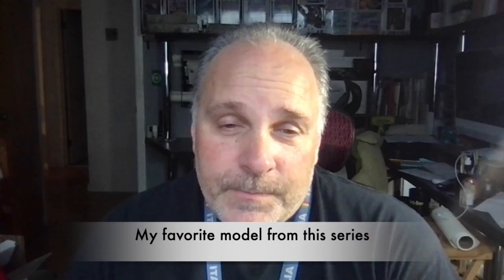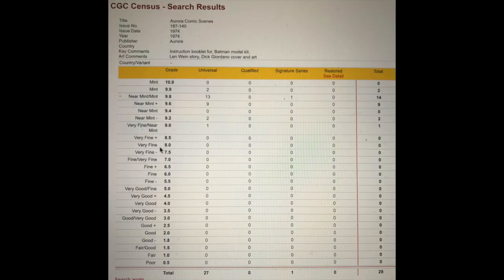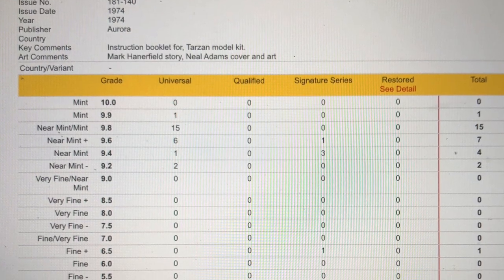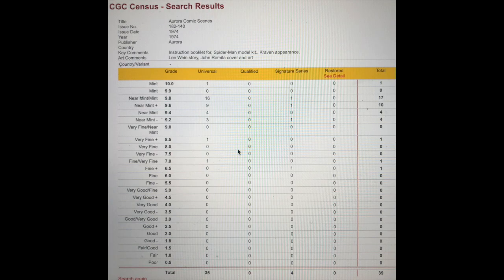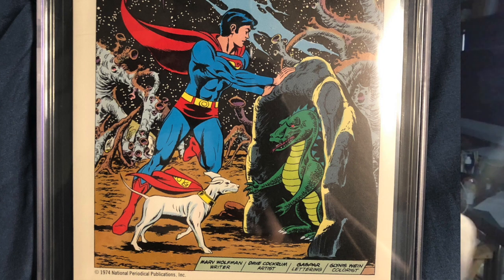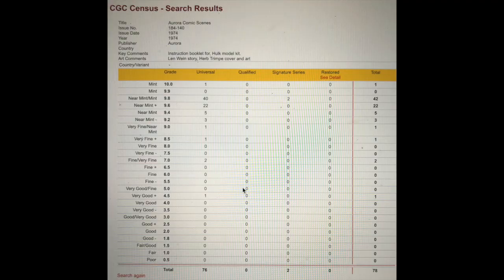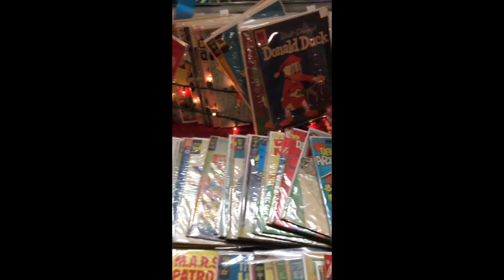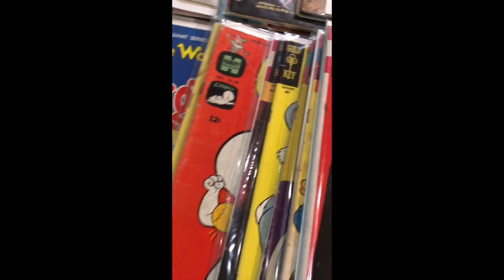CGC 10.0 Comics ... From the 1970's??? Yes, it's possible.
In this video, I highlight a collection of Aurora ComicsScenes comic books I had graded from CGC a while ago. If you would like to have those prestigious grades in your collection, it is possible - and it doesn't have to be from an acetate or metal book.

We have sales on Saturday at 4PM EST and for the next few weeks we will be featuring a silver age book sale, starting with non-Marvel/DC and then working our way into those classic books.

We'll also feature a stocking stuffer sale of brand new, fun items form Friends, The Office, horror-themed, superhero-themed, Star Wars comics, toys, and much more -all in our Buy It Now section.

Thanks and have a good one!